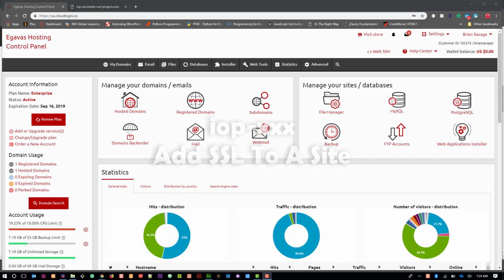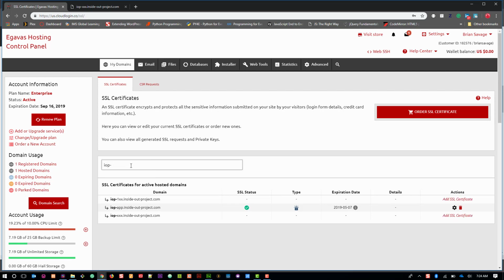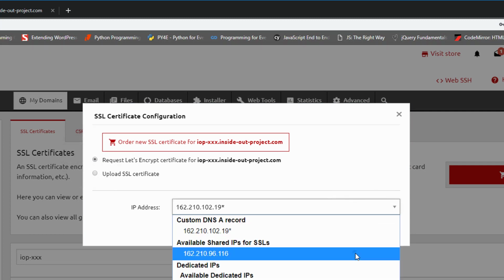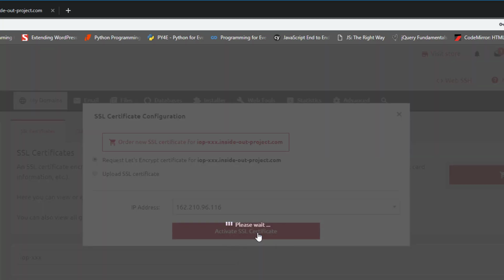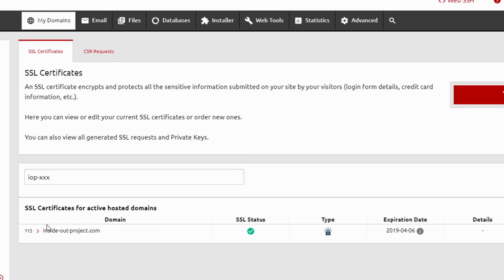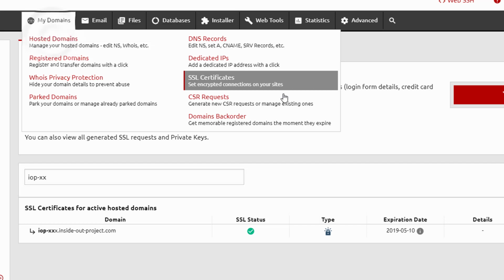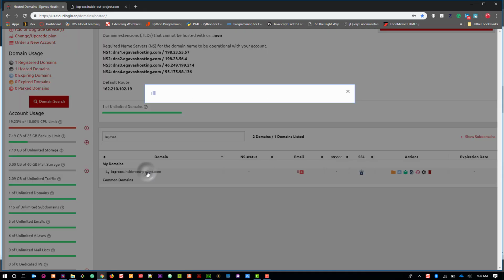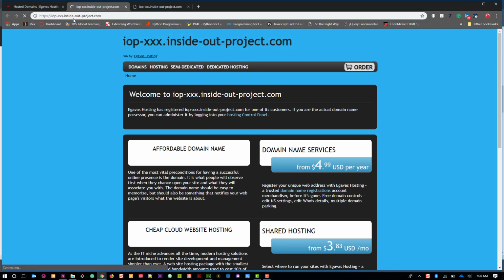iop-xxx | Add SSL to Website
In this assignment, we will add an SSL Certificate to our our website to allow for communications with our customers is secure.
Table of Contents:

00:00 - inside out project opening introduction
00:22 - skip the introduction
00:24 - Navigate to the "My Domains" menu and select the "SSL Certificates" sub-menu option.
00:32 - Locate the site you are going to secure in the list of sub/domains.
00:46 - Select the "Add SSL Certificate" link in the actions column of the the site you are going to secure.
00:52 - Select the "Let's Encrypt" certificate option in the SSL Certificate Configuration settings panel.
00:57 - Select the "Shared IP for SSL" option from the drop-down in the SSL Certificate Configuration settings panel.
01:02 - Select the "Activate SSL Certificate" button in the SSL Certificate Configuration settings panel.
01:34 - Validate SSL Certificate implementation by viewing the site and verifying the padlock is displayed with no warnings in the browser.